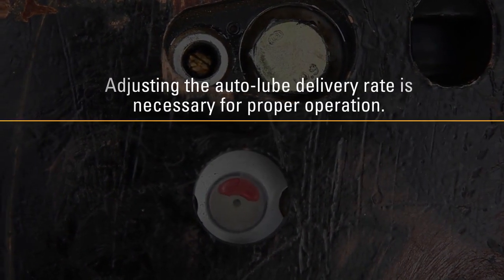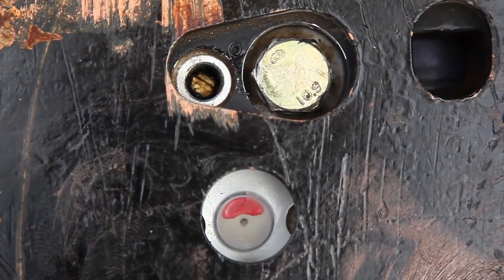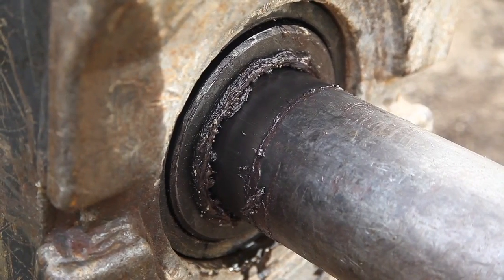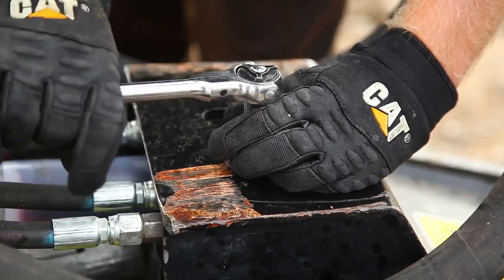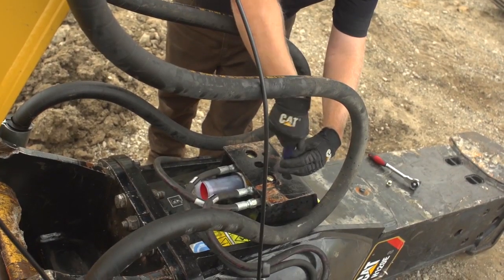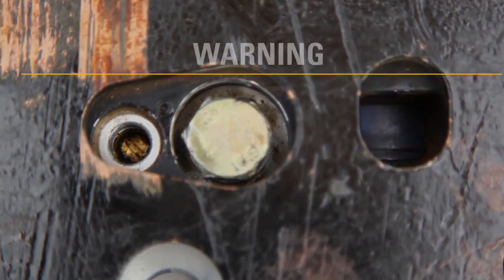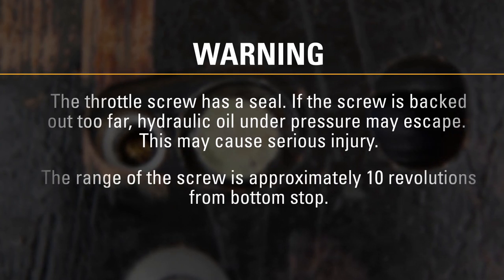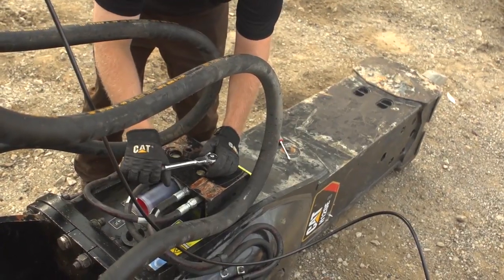Cat® Performance Hammers | How To Adjust Autolube Delivery Rate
Autolube keeps your hammer consistently greased while you're operating. Learn how to adjust the rate at which the hammer paste is delivered